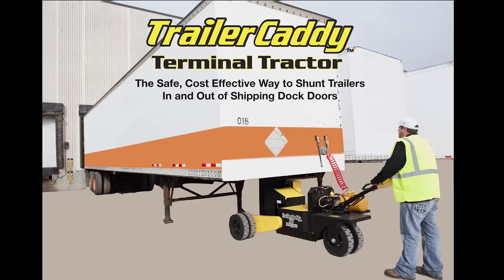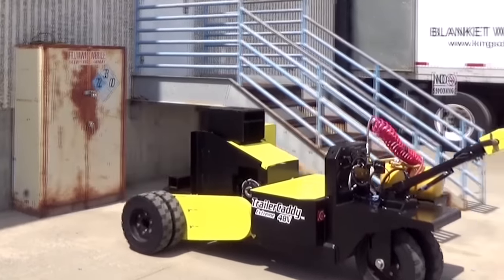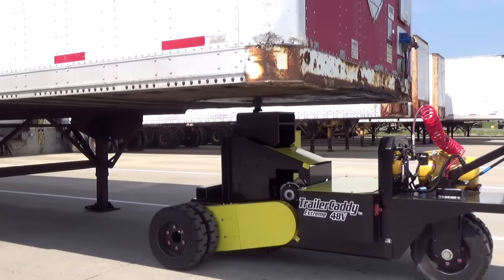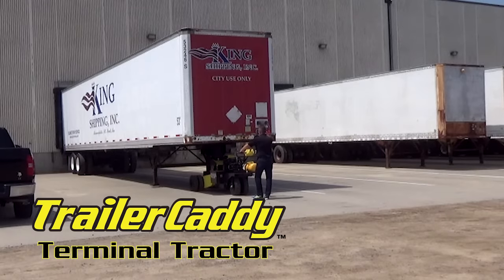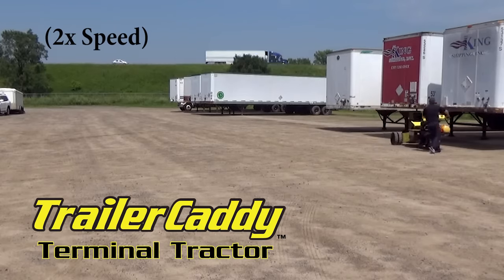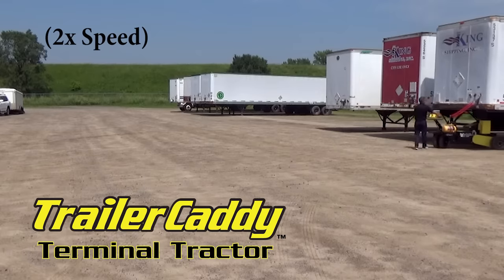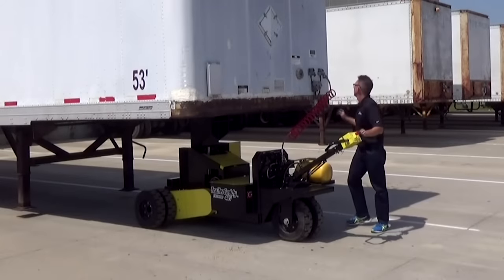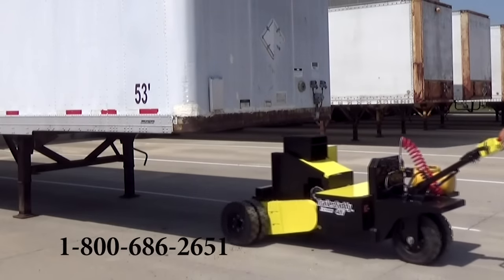Heavy Duty Trailer Dolly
The TrailerCaddy Terminal Tractor lifts, pulls, and pushes 48′ & 53′ OTR, tank, lowboy, generator and heavy commercial equipment trailers up to 100,000 lbs. The TrailerCaddy Terminal Tractor is the perfect solution for manufacturers, warehouses, distributors, and anyone who has to shunt heavy trailers short distances either indoors or outdoors. The heavy duty Terminal Tractor’s compact size, maneuverability, variable speed and minimal price tag make it an affordable yard truck alternative to traditional yard tractors or shunt trucks. The TrailerCaddy Terminal Tractor features a heavy duty, battery powered 36-volt motor generating an enormous amount of power. The hydraulic cylinder lifts tongue weights up to 25,000 lbs. making it simple to lift and maneuver any type of trailer. for more a free demo trial today.